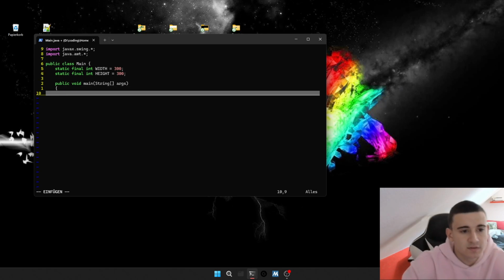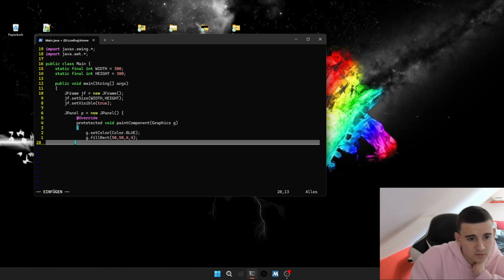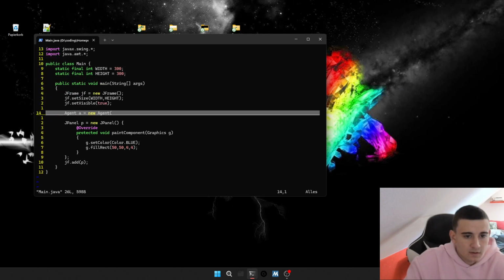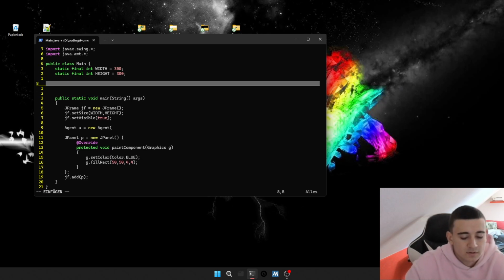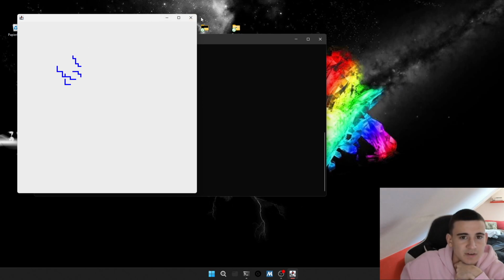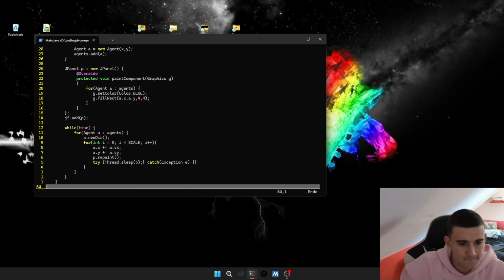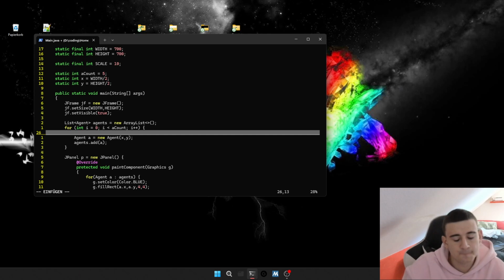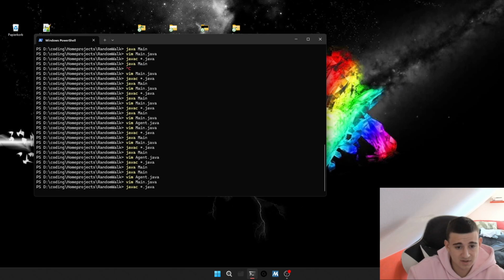Coding RandomWalk from Scratch | JAVA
Hey Everyone,
Welcome to my first ever Coding Video where i code up a RandomWalkSim in Java.